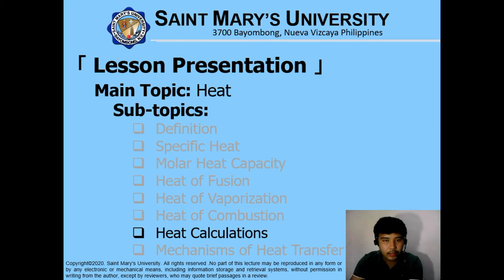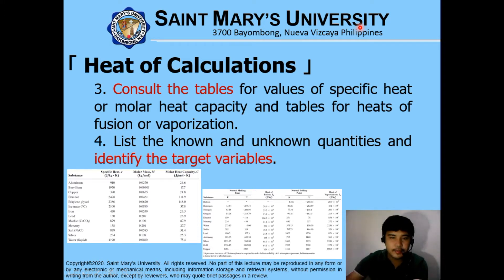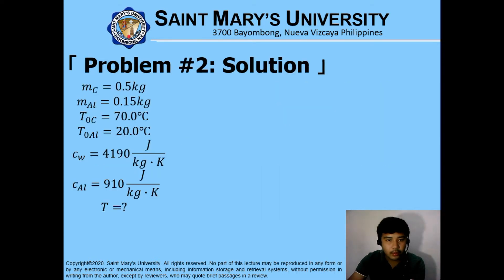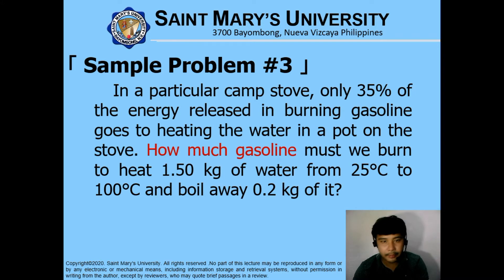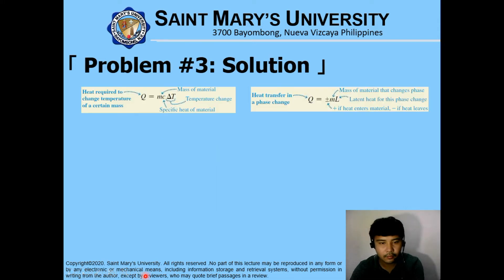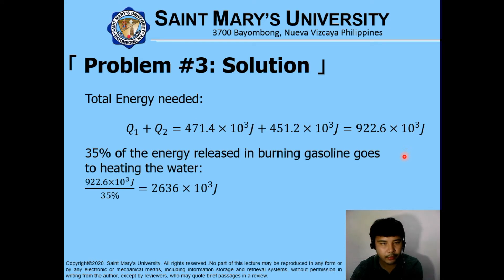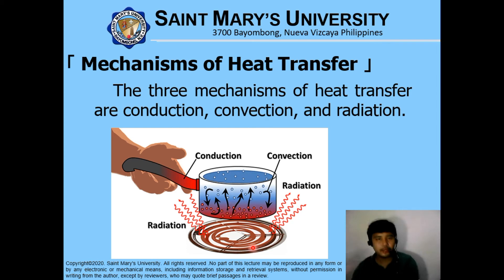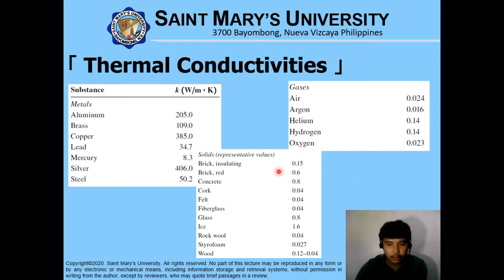Thermodynamics: Heat_002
TOPIC: Heat

At the end of the presentation, the student should be able to:

1. Discuss the principles of heat with regards to Thermodynamics
2. Describe the concept of specific and molar heat
3. Examine heat of fusion, vaporization and combustion
4. Evaluate the mechanisms of heat transfer
5. Solve problems relevant to heat